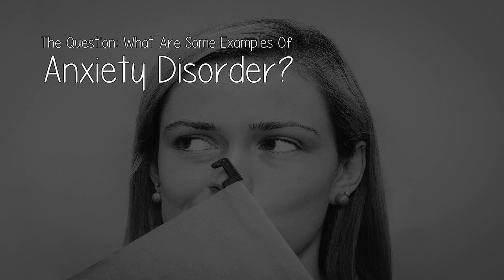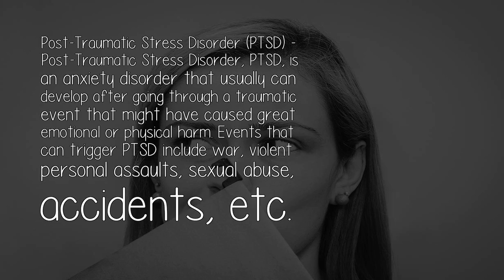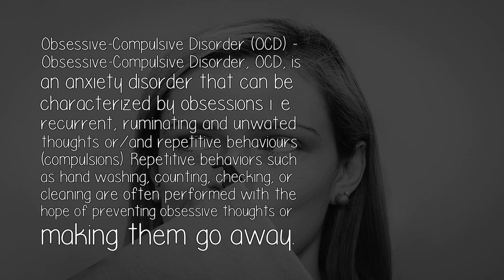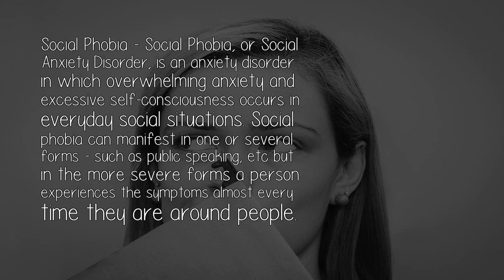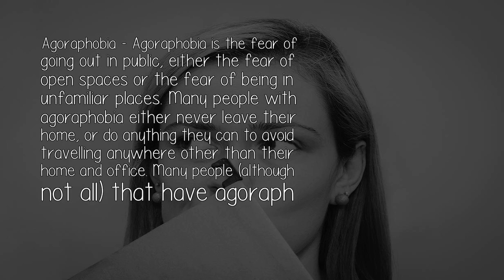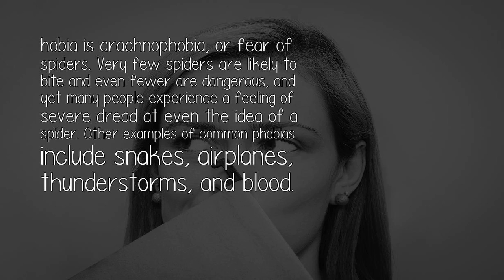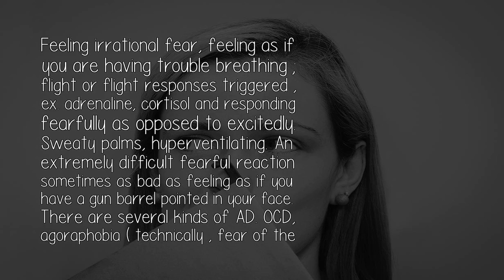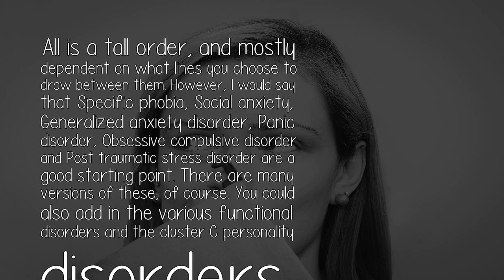What Are Some Examples Of Anxiety Disorder?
Online 'No BS' course to learn to beat shyness and social anxiety from home. None of the 'just get out there' rubbish

Well, all of us every now and then feel anxious about various events of lif...

If you want to get involved we run a shy to social in 27 days Facebook group every month. Get started with people who know what you're going through